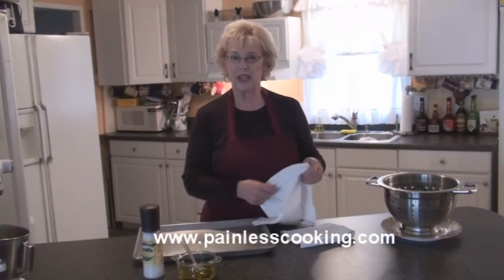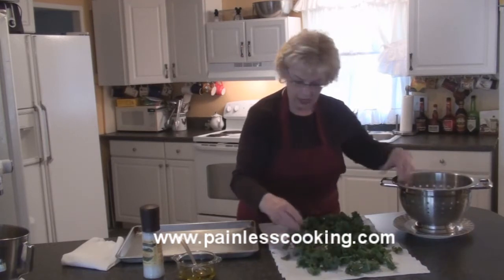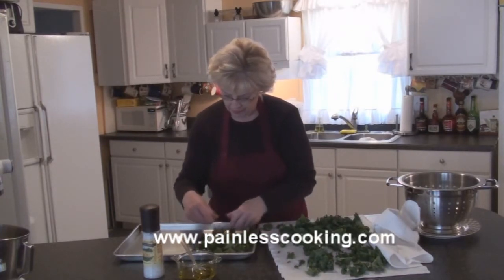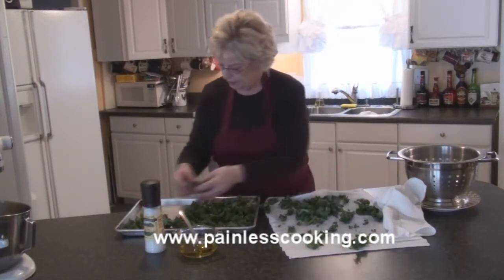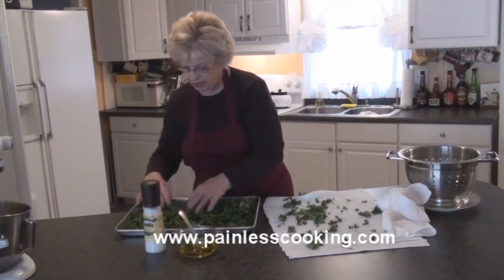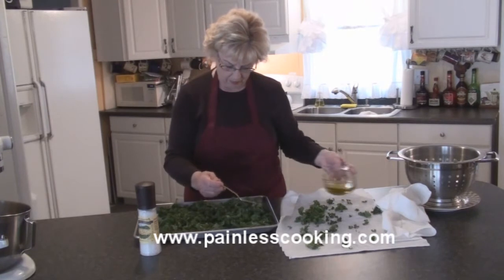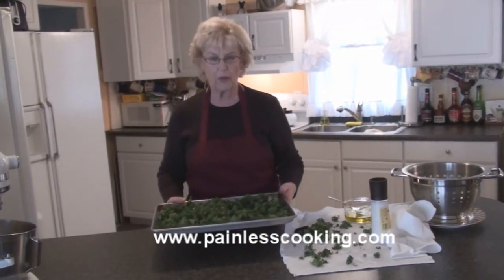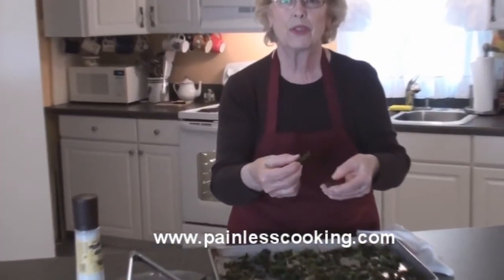How to Make Kale Chips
Make delicious kale chips Kale chips make a delicious and healthy snack. I like many kale recipes such as a kale potato soup, kale casserole and a kale pesto.